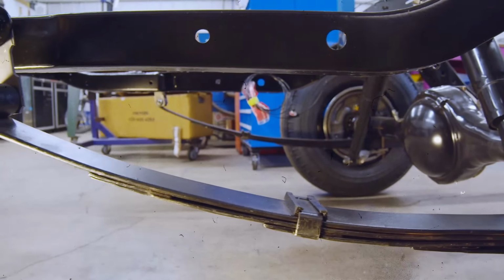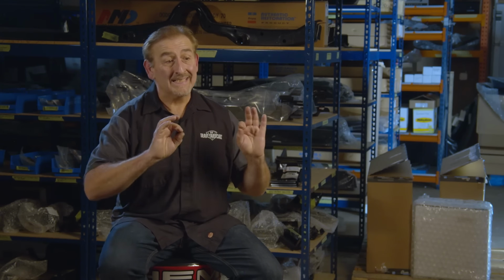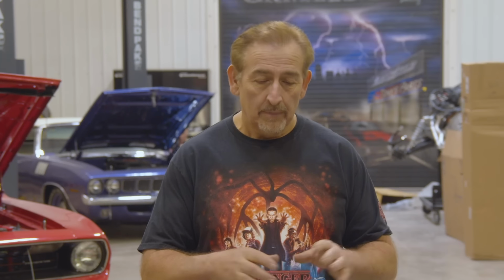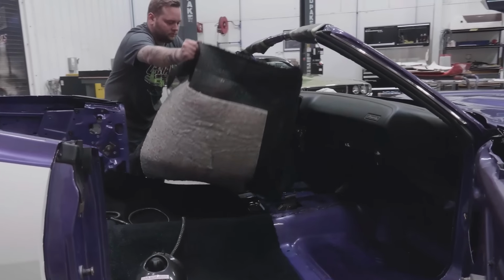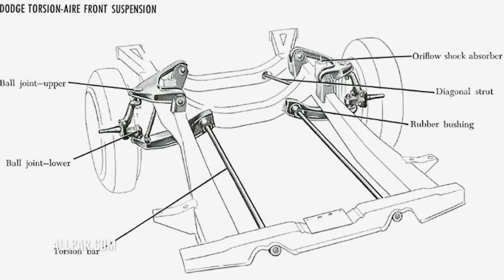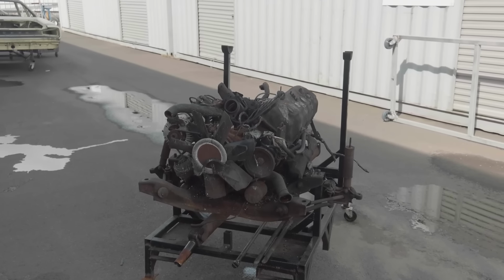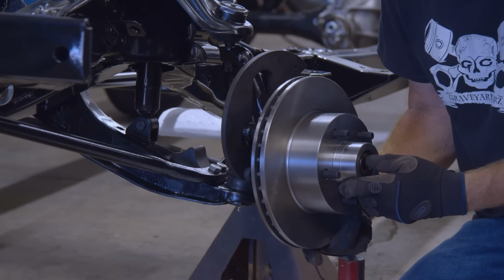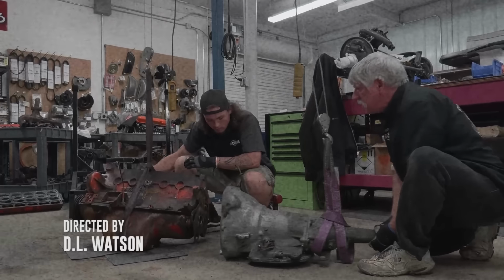1970 CHRYSLER 300 HURST440 TNT IS REVIEWED BY THE GHOULS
One of the unsung hero's of the '70s is the Chrysler full size muscle car... Chrysler 300-H